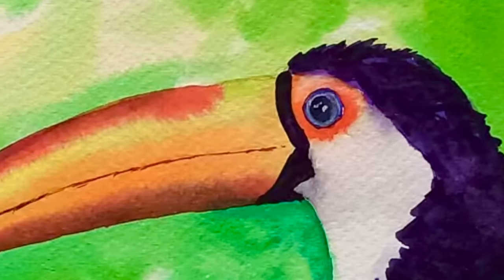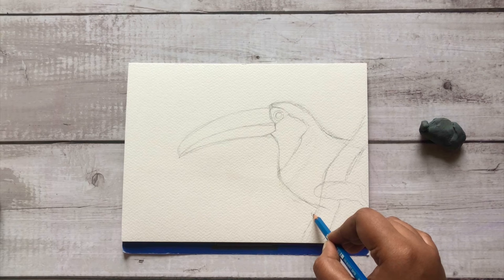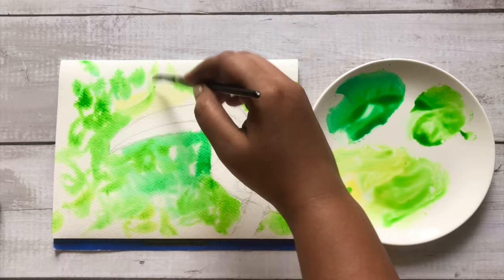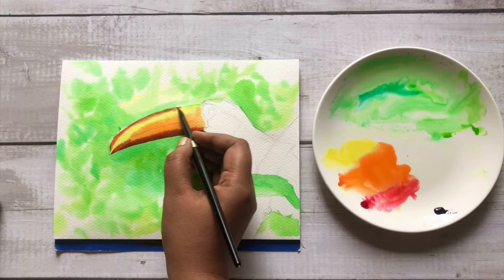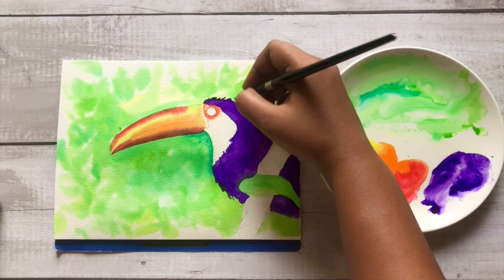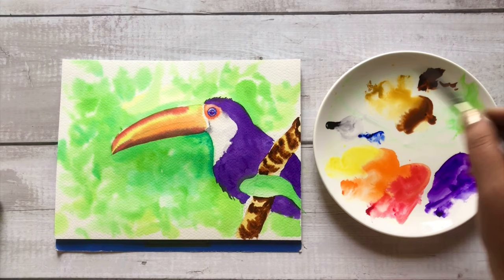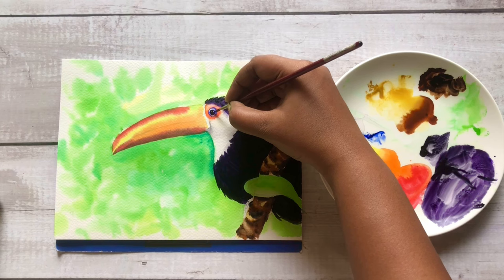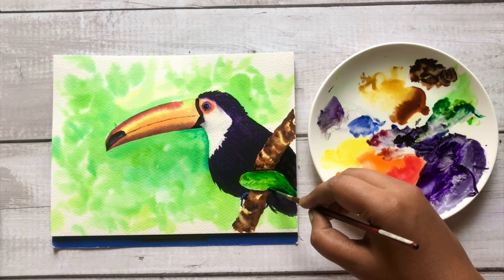HOW TO paint a Watercolor Bird: Step-by-Step beginner friendly Realistic Toucan Watercolour tutorial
Mastering realistic bird paintings in watercolor has never been easier! Unlock expert tips and techniques in this comprehensive tutorial, perfect for beginners looking to elevate their skills in bird-themed watercolor art.

Ready to level up your watercolor game? Whether you’re a newbie or getting back into the groove, this video is packed with simple exercises to elevate your skills and reignite your love for painting with watercolors

Timestamps:
0:00 - Intro
00:51 - How to draw a bird/toucan
3:16 - How to paint a loose expressive background
6:55 - How to paint the stunning toucan in watercolour

I am delighted to announce that my paintings are now available for sale! If you find yourself captivated by the artwork featured in this video, don't hesitate to reach out by sending an email to or or whatsap/call , and make it a part of your collection. Each piece carries a unique story, waiting to be shared and cherished in your space.

Products used:
Amazon India
Paints:
• Mijello mission Permanent yellow
• Mijello mission Sap green
• Mijello mission Viridian
• Mijello mission Orange
• Mijello mission Permanent Rose
• Mijello mission Clear violet
• Mijello mission Ultramarine blue
• Mijello mission Yellow Ochre
• Mijello mission Burnt Umber
• Sennelier Payne’s grey: (alternate option)
Or
• Mijello mission set of 18 paints
Paper:
• Fabriano watercolor paper pad
Brushes:
• Silver brush black velvet round size 8
• Silver brush black velvet oval round brush
• Silver brush black velvet rigger
• Escoda reserva round size 2
Other supplies:
• Staedtler HB pencil
• Faber castell kneaded eraser
Recording devices

Amazon US
Paints:
• Mijello mission Viridian
• Mijello mission Orange
• Mijello mission Permanent Rose: (alternate)
• Sennelier Payne’s grey
Or
• Mijello mission set of 12 paints
Paper:
Brushes:
Other supplies:
• Staedtler HB pencil
Recording devices
• iPhone
• Background: (alternate)

I only recommend products I would use myself and all opinions expressed here are my own.